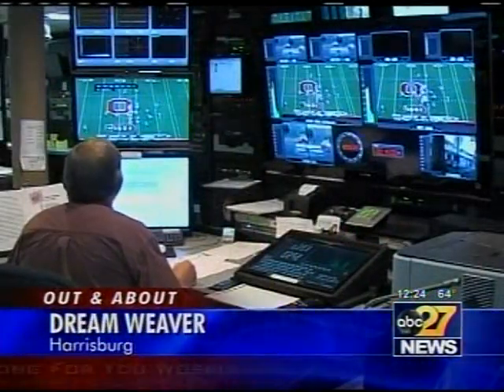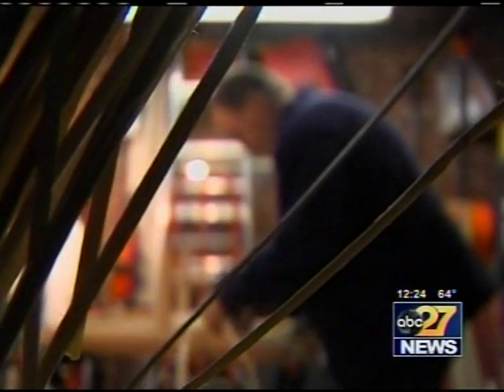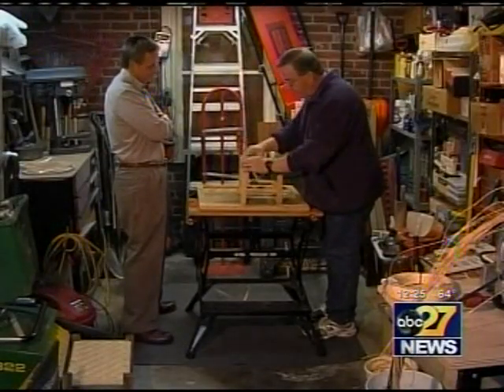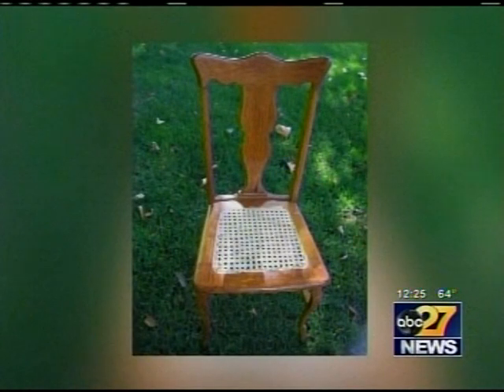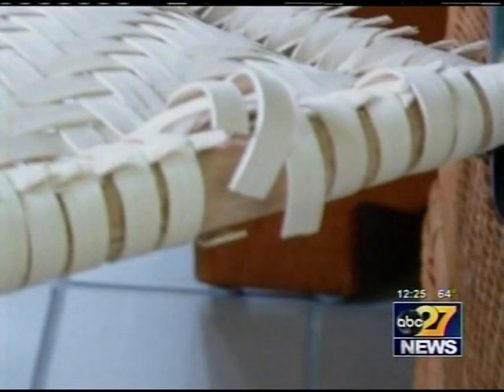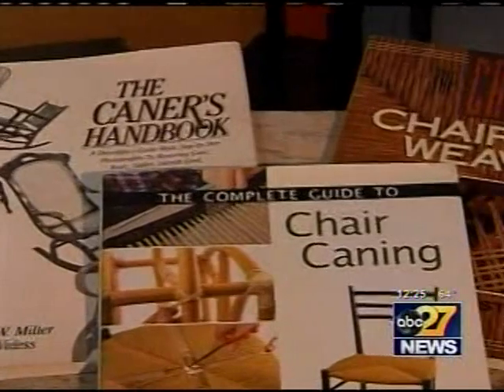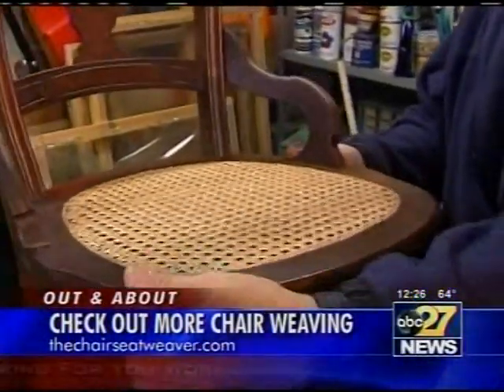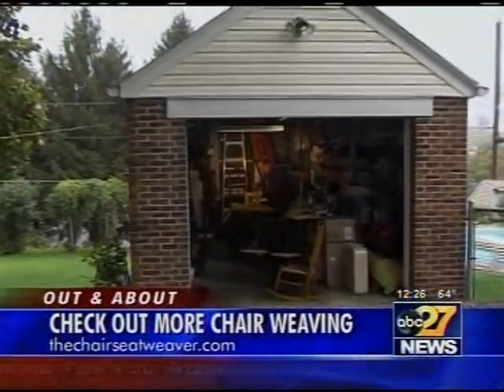VTS 01 1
A TV interview of Steve Ambrose about chair seatweaving. This aired September 29, 2011 on abc27 WHTM-TV, Harrisburg, Pa.